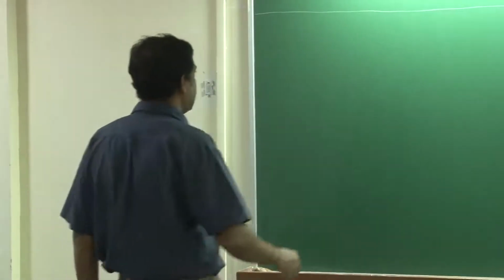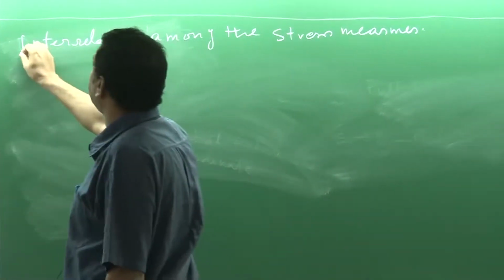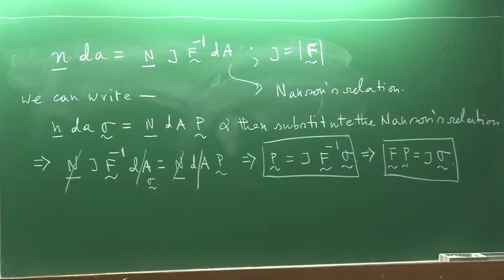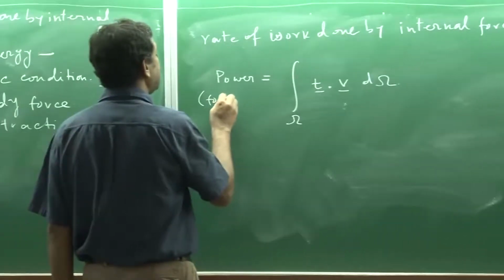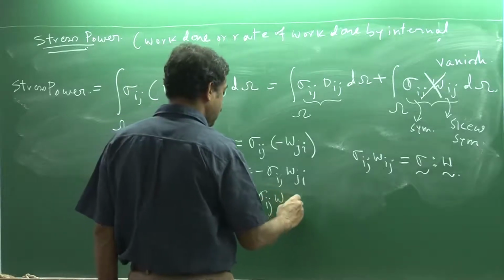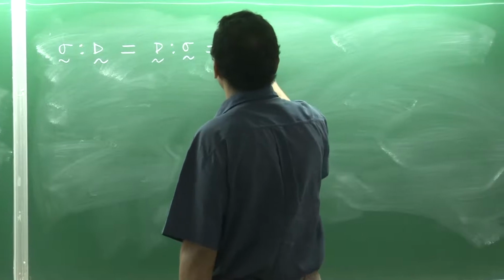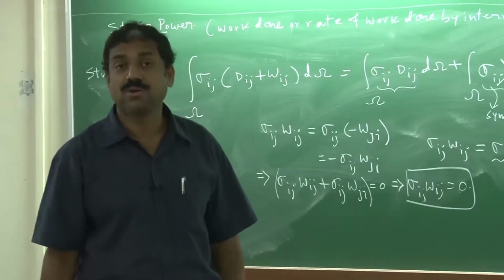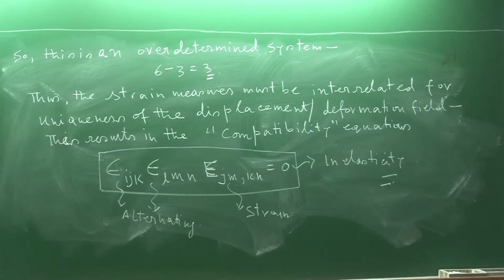L22_Continuum_Mechanics